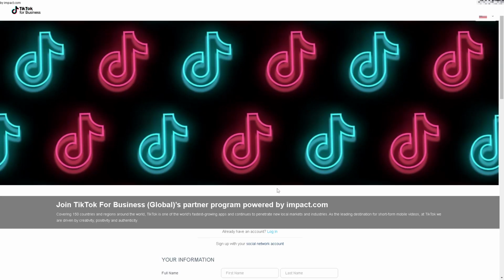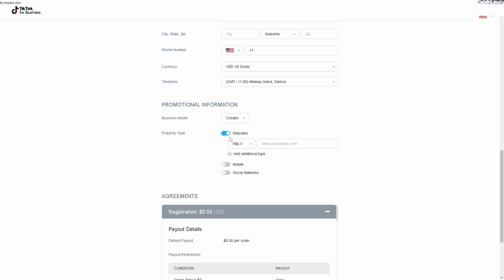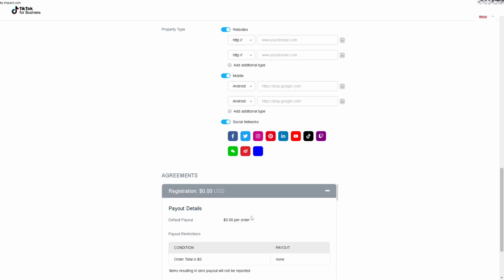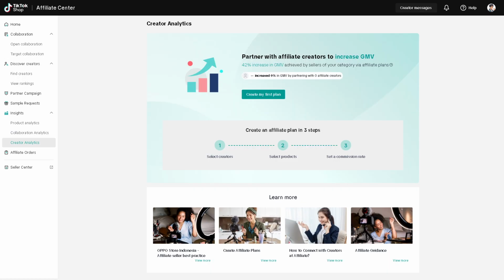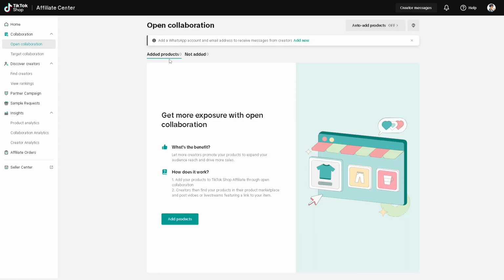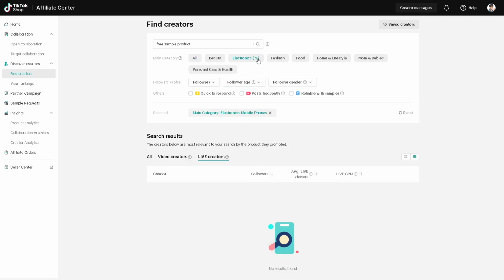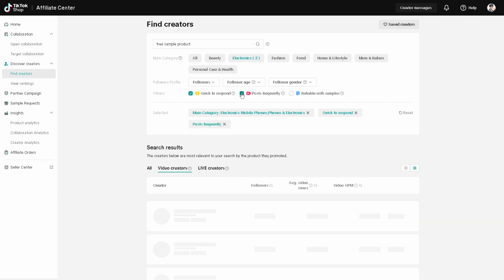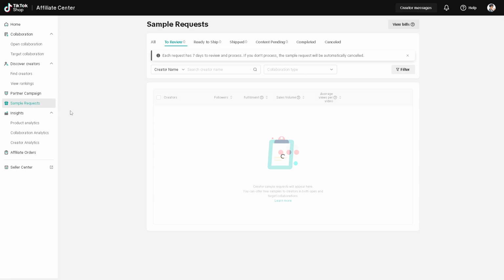How to Setup TikTok Shop Commission (Full 2024 Guide)